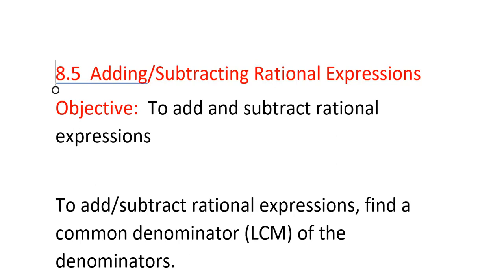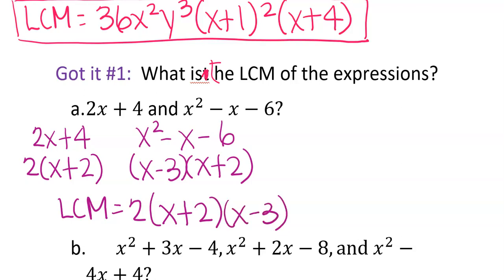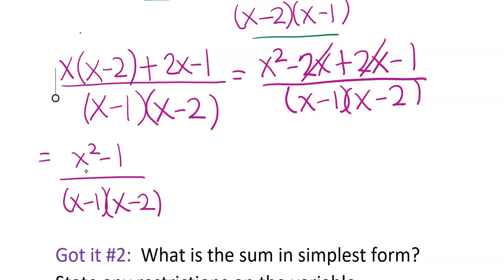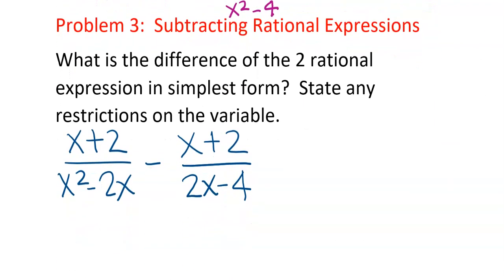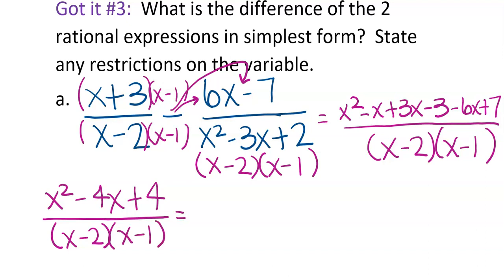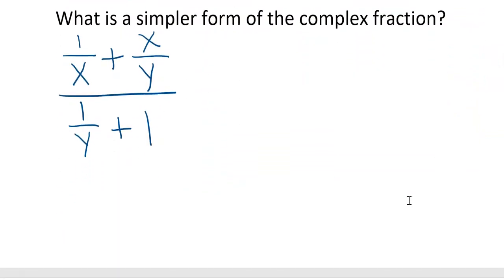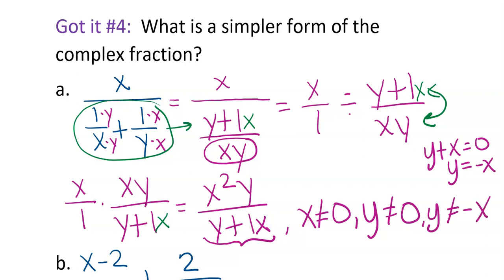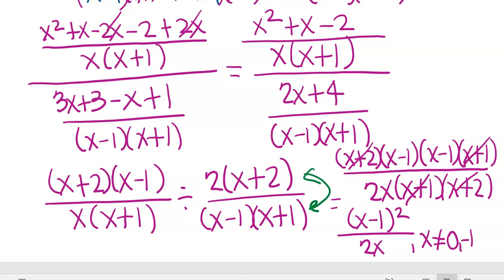Adv Alg Alg 2 8.5